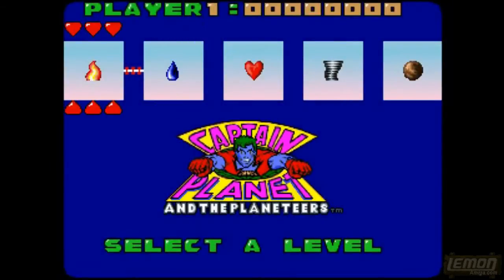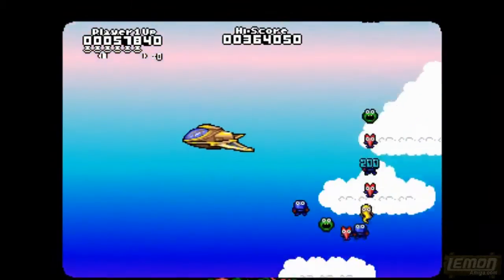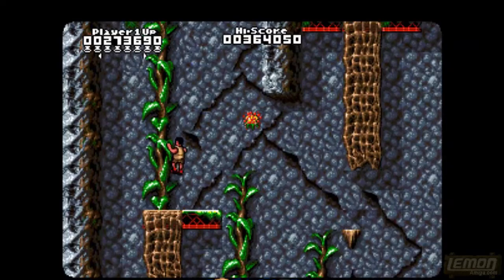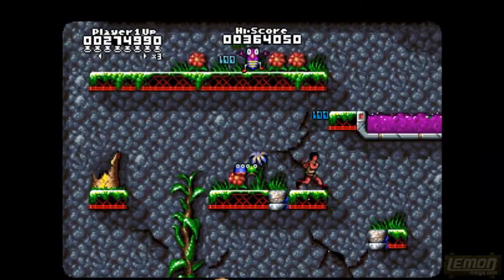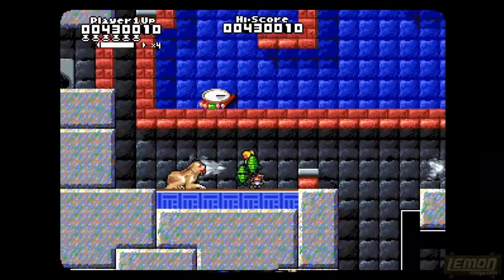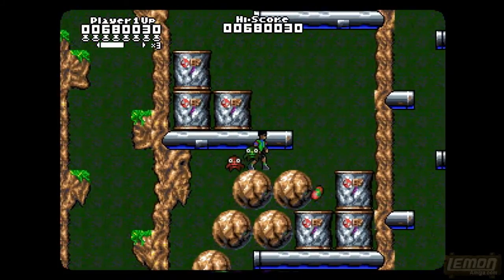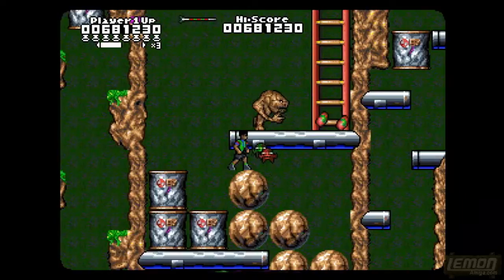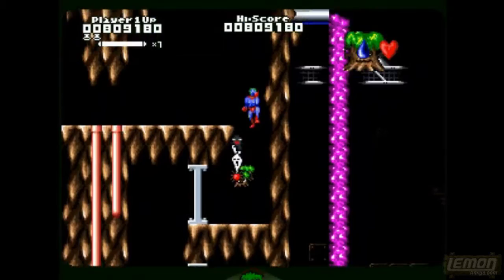Captain Planet (Amiga) - A Longplay Guide and Review - by LemonAmiga.com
Captain Planet and the Planeteers
This week I am proud to present two longplay game guides; the first of which is Captain Planet. We take an extended look at each of the five main levels in the game as well as a glimpse of the final level featuring Captain Planet himself, along with tips and hints to help you solve most of the puzzles along the way. The play area has been stretched to 1.5x size, and this video is presented in widescreen.